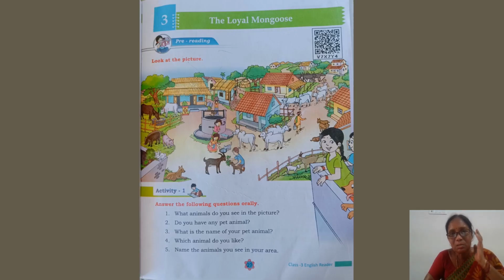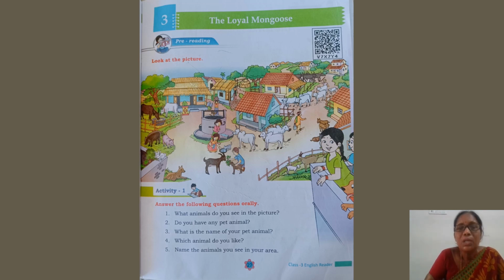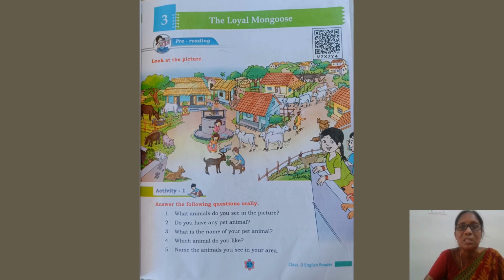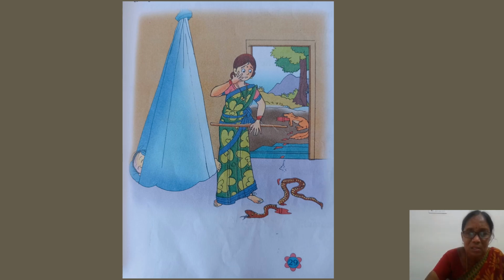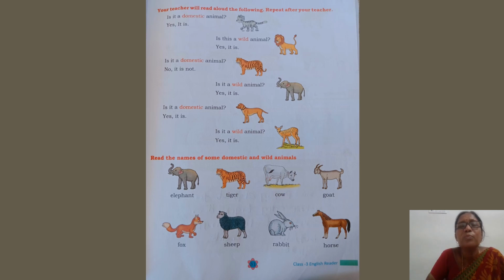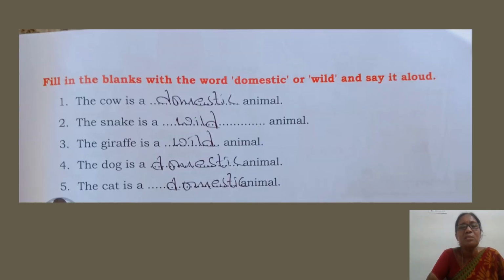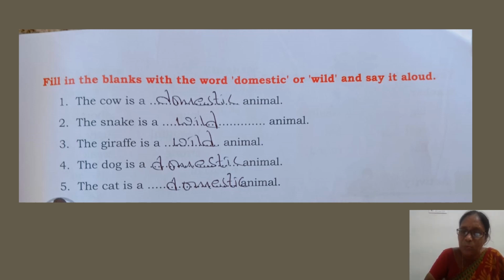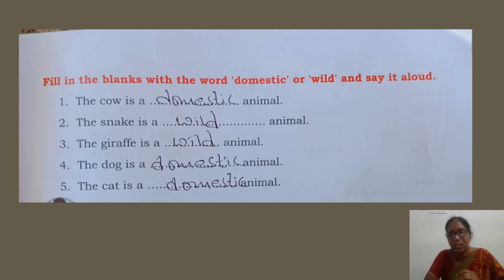The Loyal Mongoose 3rd Class English by P.Bharathi Redyy ZPHS Kondapuram,kadapa(dist),AP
English class P.Bharathi